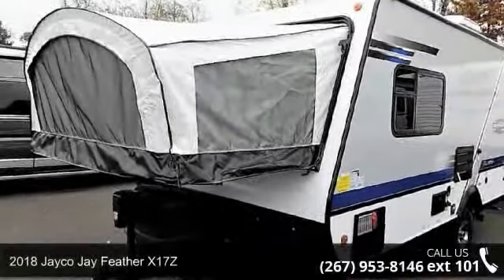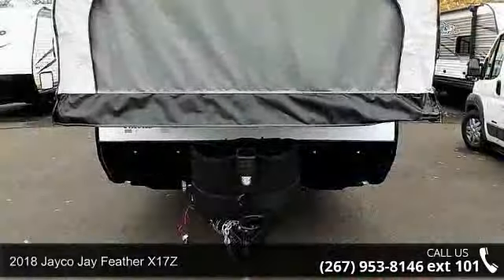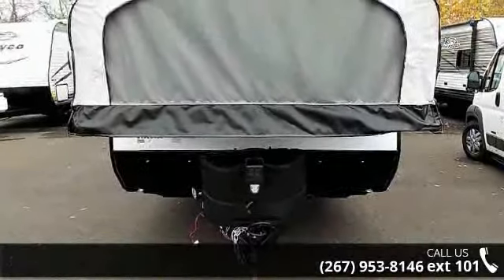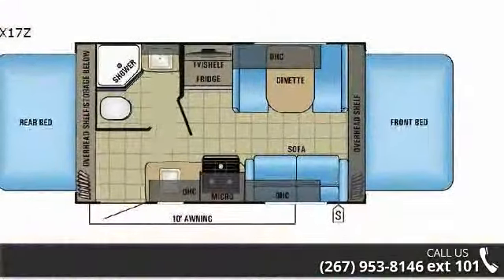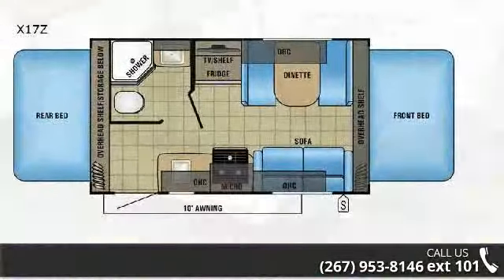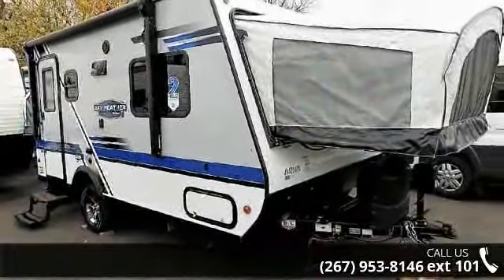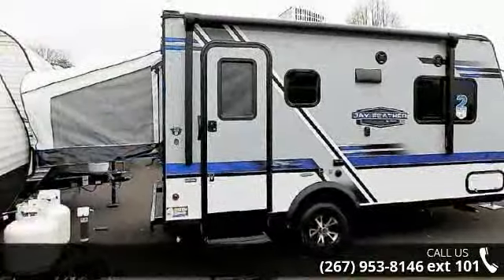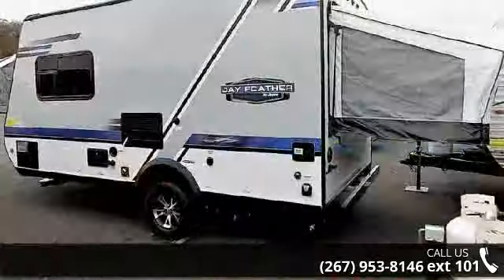2018 Jayco Jay Feather X17Z - Fretz RV - Philadelphia - S...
Fretz RV is the highest rated volume Jayco Dealer in PA. For over 35 years, Fretz RV has represented the Jayco product line from pop up campers, Jayco Travel Trailer, Fifth Wheel, Jayco Greyhawk, and Jayco Class A motorhomes. Come in to Pennsylvania&apos;s top Jayco dealer and let us help you make a great deal on the Jayco of your choice. We also have the area&apos;s largest selection of used RV&apos;s, and offer great financing options as well. So, if you are in the York, Harrisburg, Lancaster, Philadelphia, Allentown, New Jersey, New York, or Maryland region; stop by and browse our huge Jayco RV inventory today. This unit includes Jayco&apos;s Customer Value Package, electric tongue jacks &amp; aluminum rims.  The Jay Feather X17Z expandable by Jayco offers rear and front beds.